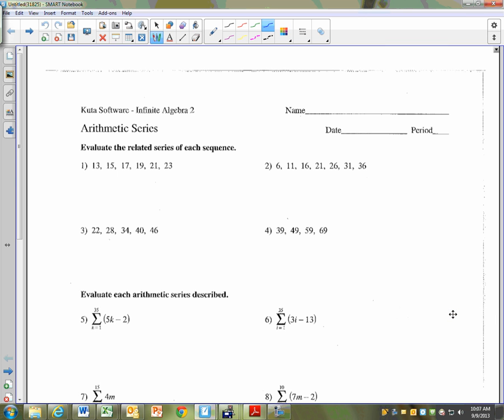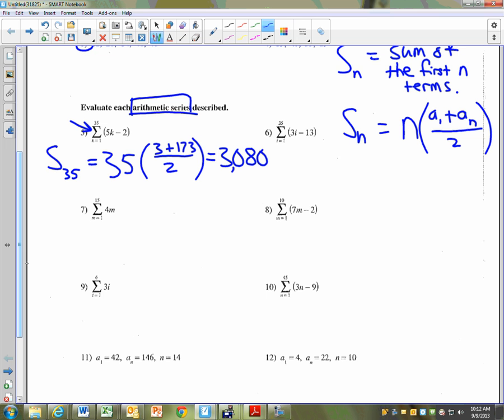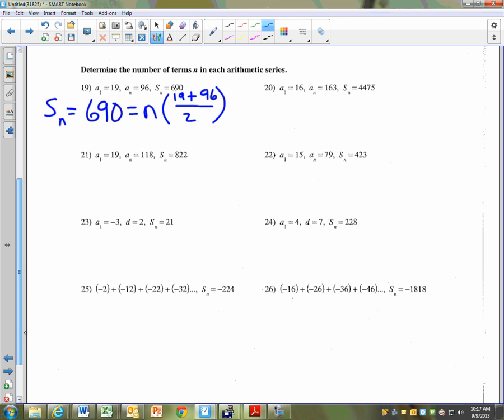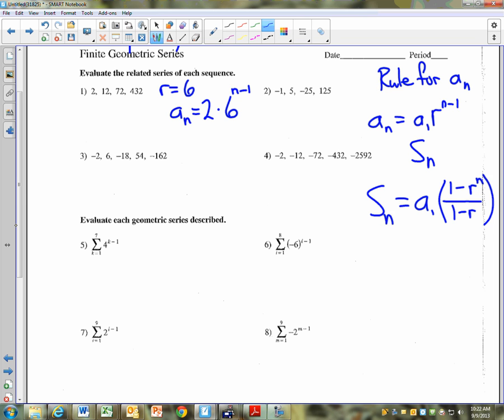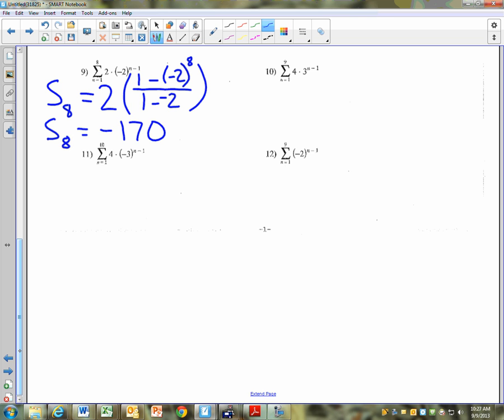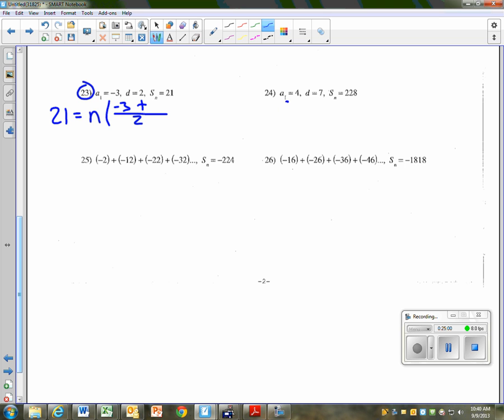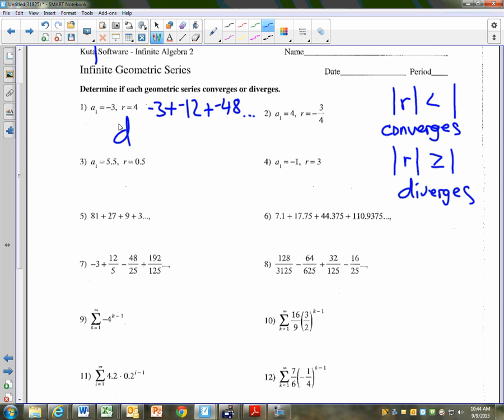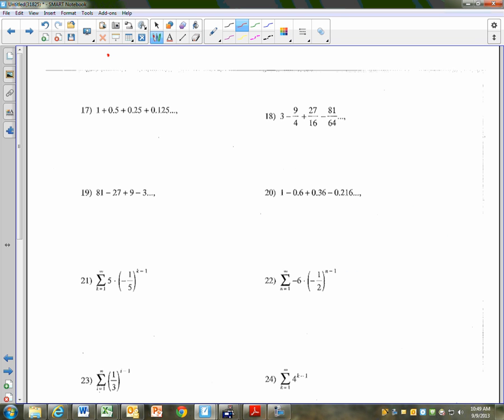Calculus Sequences and Series Review Monday